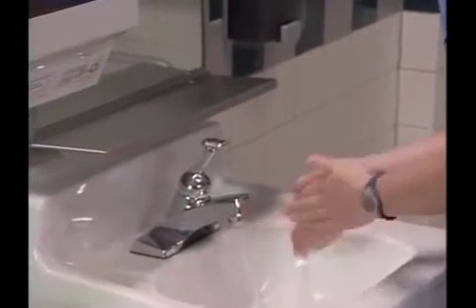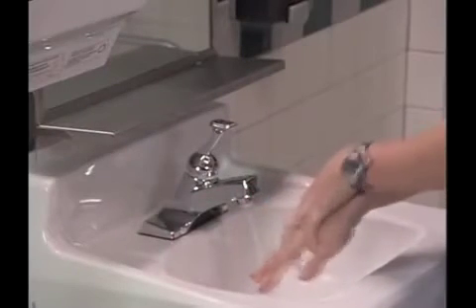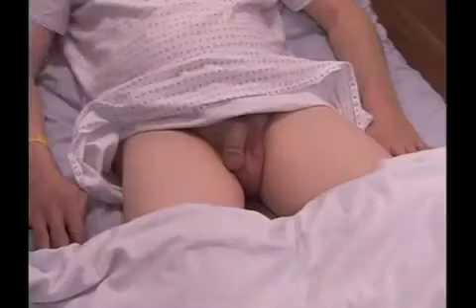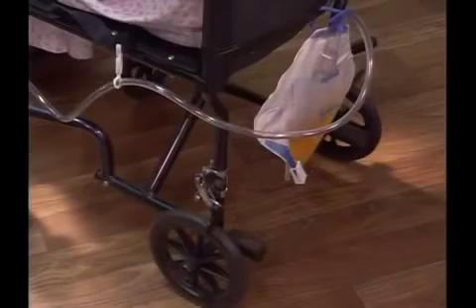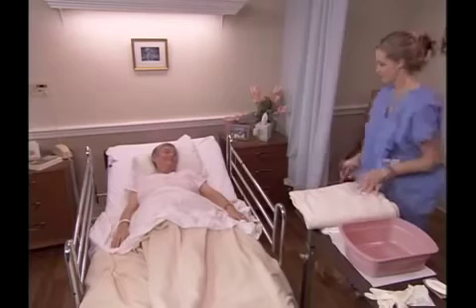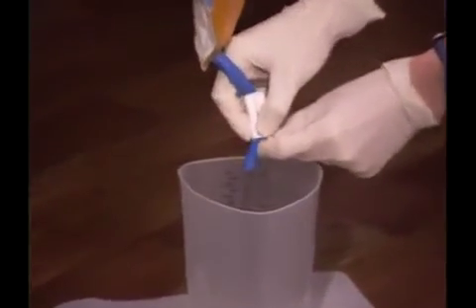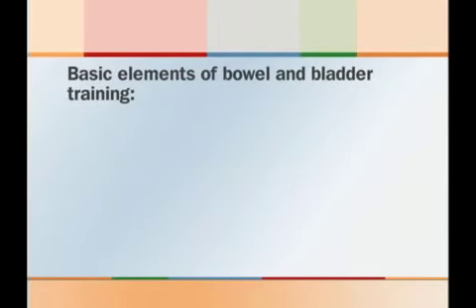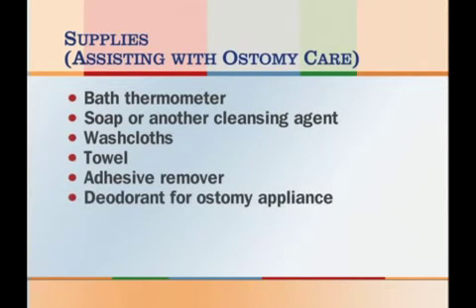Urinary and Bowel Elimination in Elderly Care